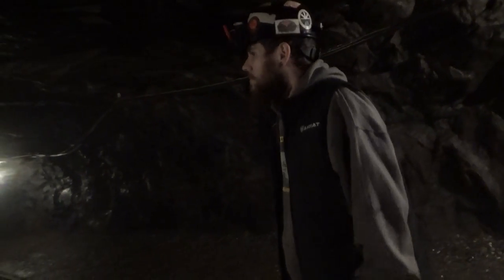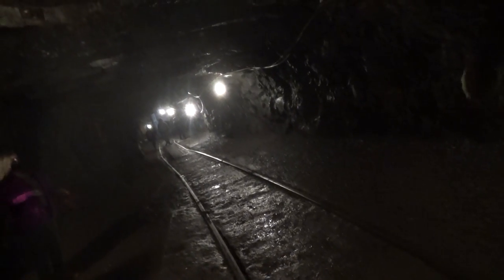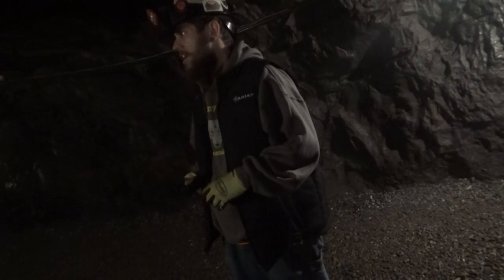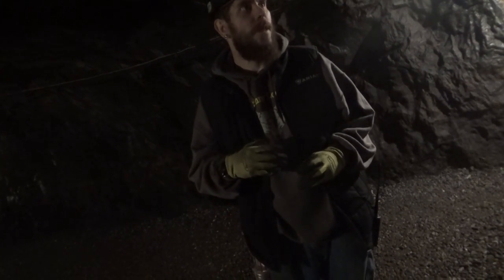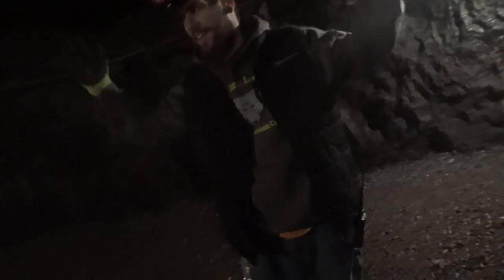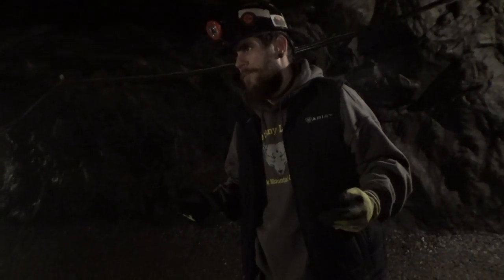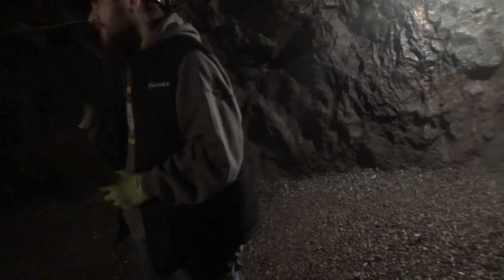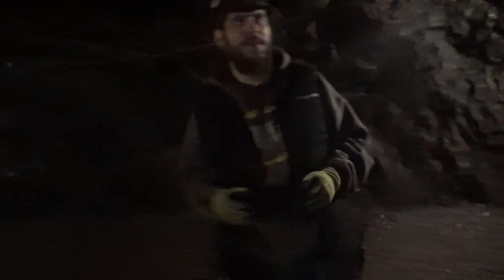NUMBER 9 COAL MINE TOUR PART 2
on this episode of steam enthusiast productions we will... be touring the number 9 coal mine this is the second installmen